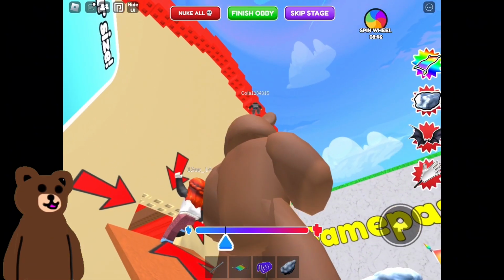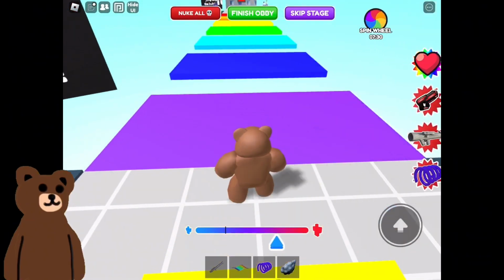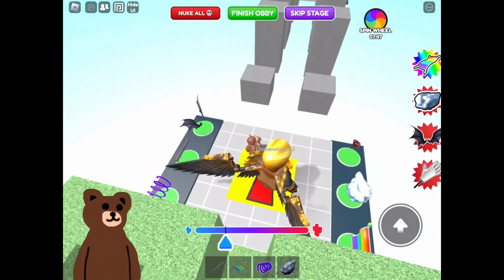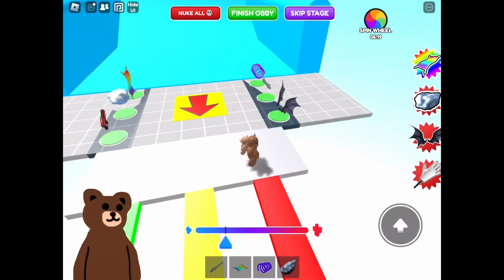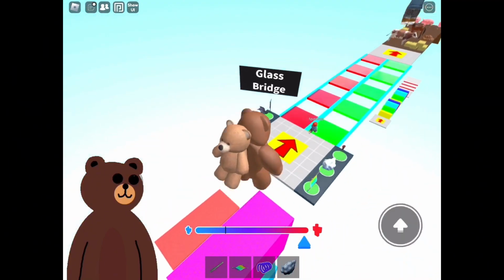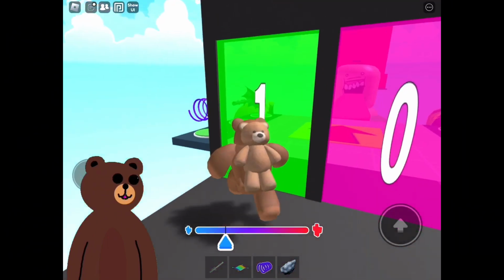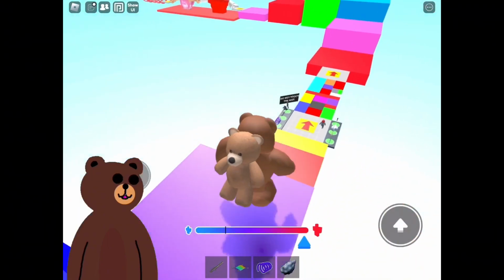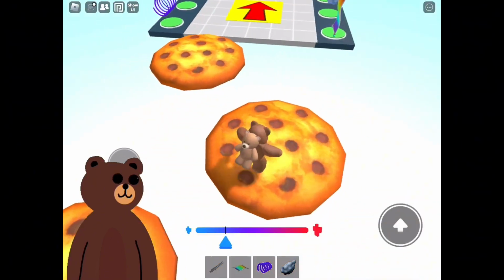All grow obby parts COMBINED!